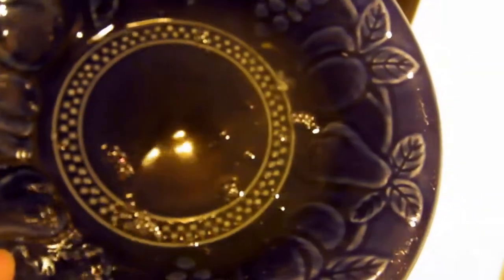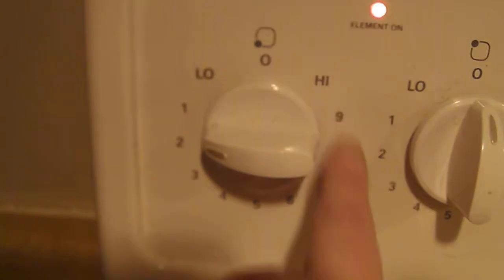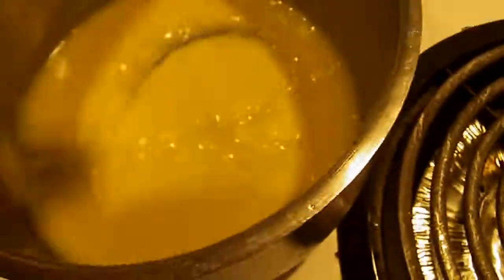Making Hollandaise sauce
3 egg yolks, beaten, 3 Tbsps. butter or margarine, juice of half a lemon,  Mix altogether in a pot over lowest heat, beating and taking off heat as it heats up and thickens, do not let eggs cook up fast and scramble, heat slowly to thicken.  Serve over eggs, fish, chicken, or vegetables.  Serves 1 or 2.